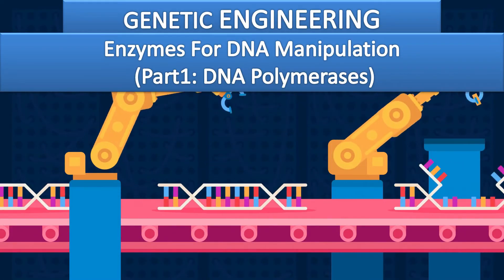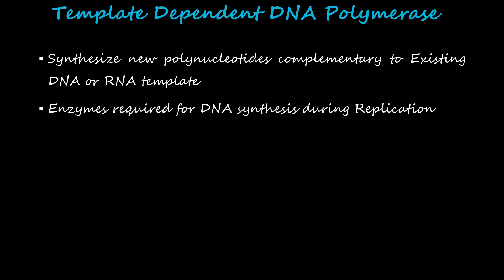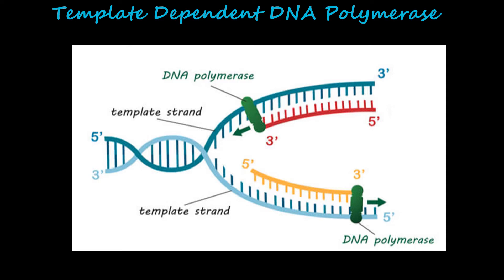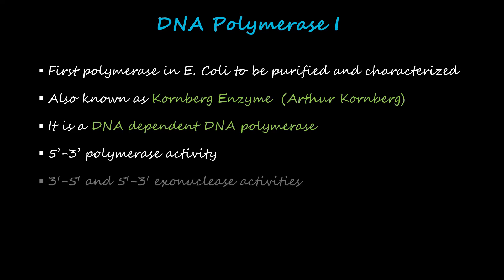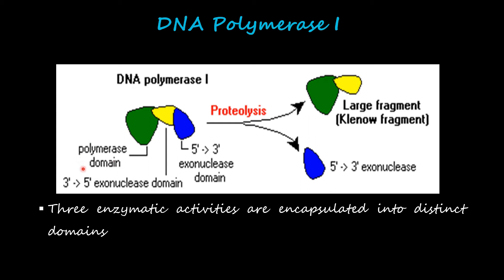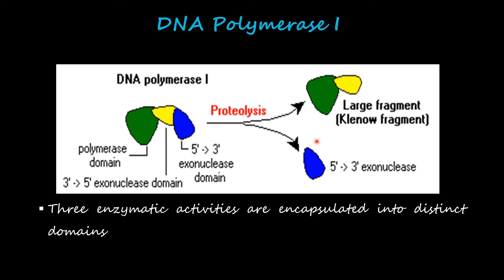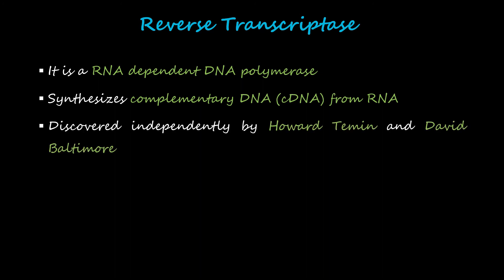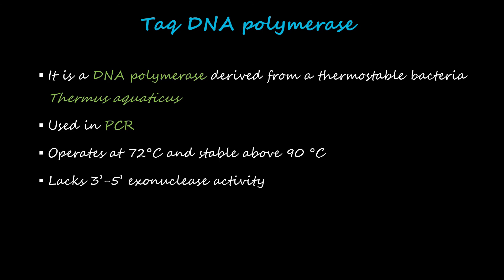Enzymes for DNA manipulation || DNA POLYMERASE || Genetic Engineering || Scoolya